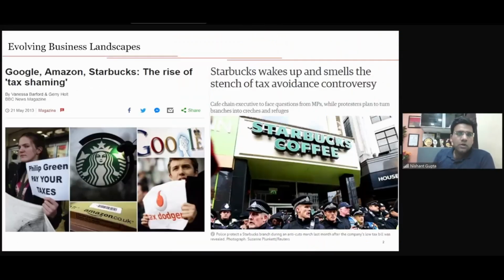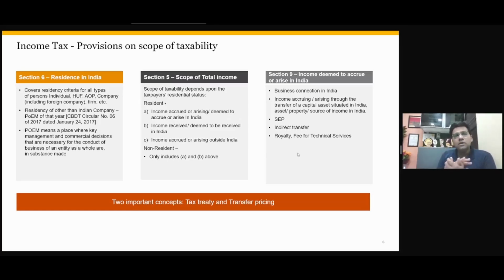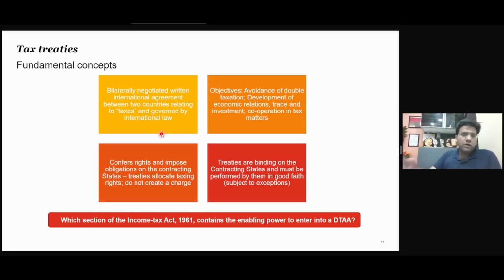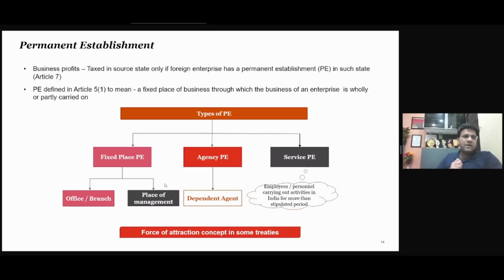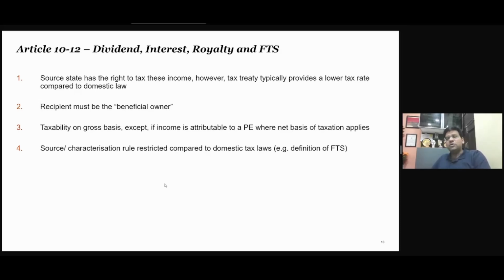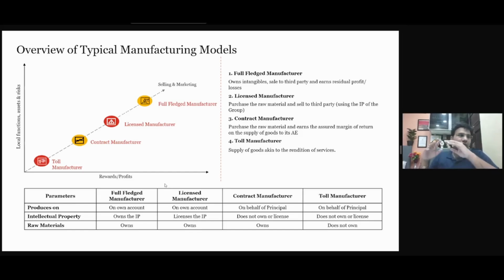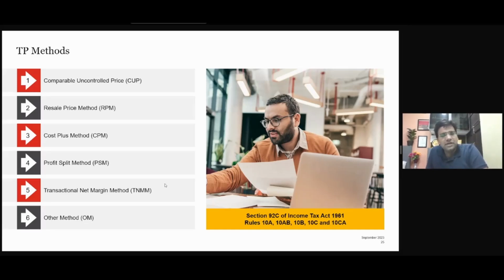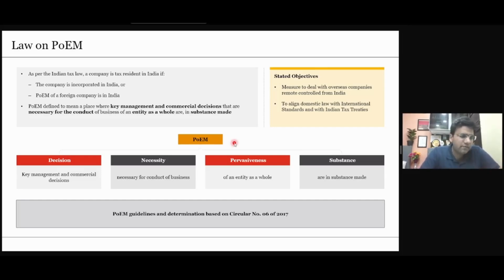Webinar on “Key considerations in INTERNATIONAL TAXATION Matters for Members in Industry...-26092024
Webinar on “Key considerations in INTERNATIONAL TAXATION Matters for Members in Industry (Developments in Cross Border Transactions)”